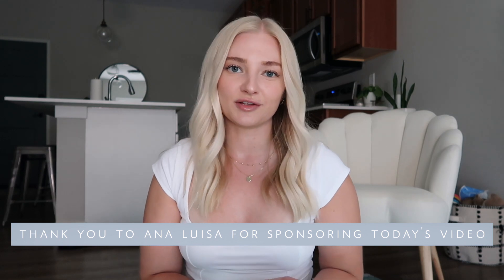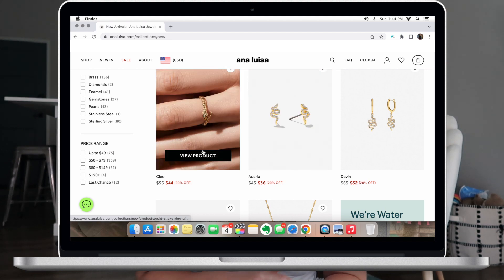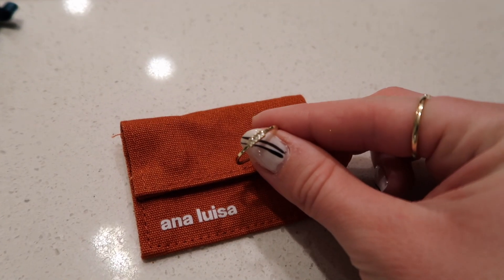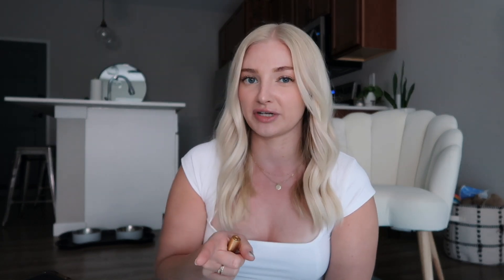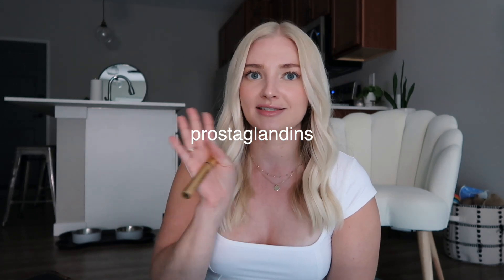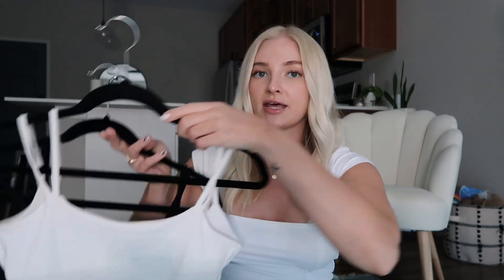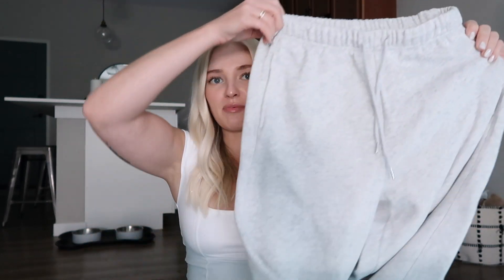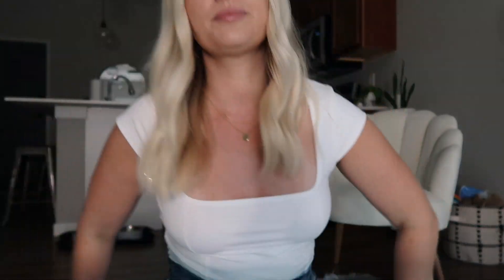CURRENT FAVORITES: reading, Ana Luisa jewelry, makeup, lash/brow serum, perfumes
—jewelry
- tia medium gold hoops
- kian hoops
- mavis mini ring

—links
· glossier you perfume
· tarte shape tape cloud coverage cc cream
· nars radiant creamy concealer
· fenty beauty invisimatte blotting powder
· just for men beard dye
· sol de janeiro beija flor lotion
· sol de janeiro brazilian crush body mist
· lumify eye drops
· plus white 5-minute speed whitening teeth gel
· twisted back crop tank
· old navy sweatpants

—FAQ
· age: 26
· location: North Dakota
· degree: AAS in Radiologic Technology
· job: CT/MRI Technologist
· camera: Canon G7x mark ii
· editing: Final Cut Pro x

a space where I can share the fun moments of life (primarily for the memories), but also document the real and rather mundane, post-grad, mid-20s period of life that I'm currently in.